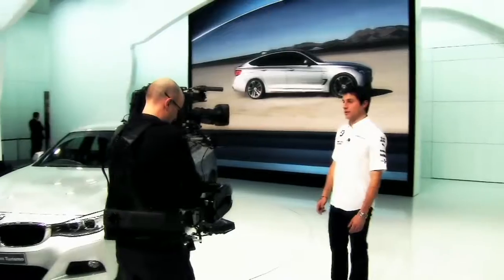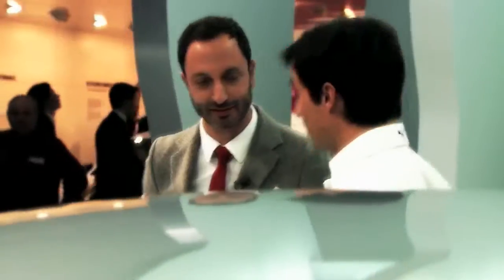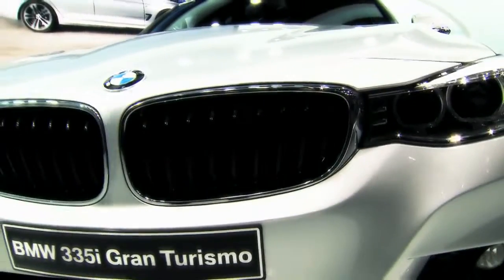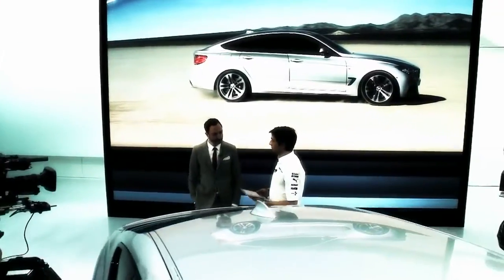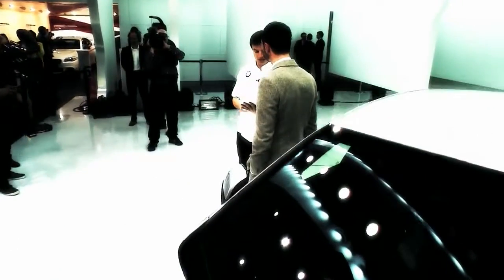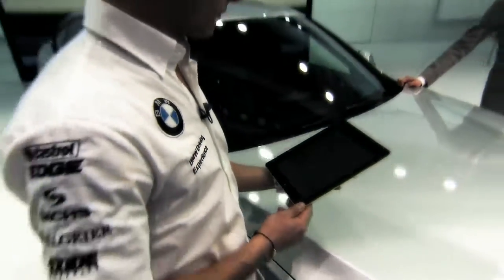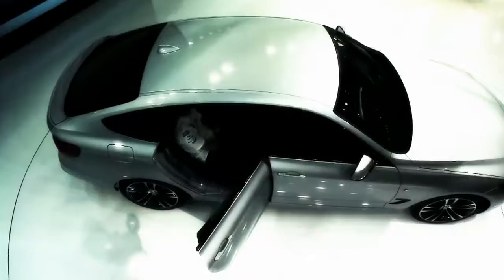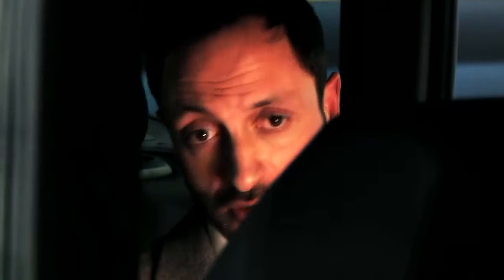ok spam video. youtobe